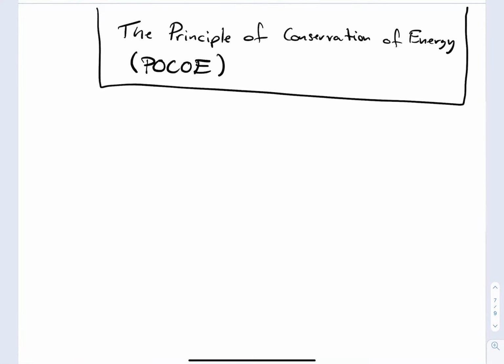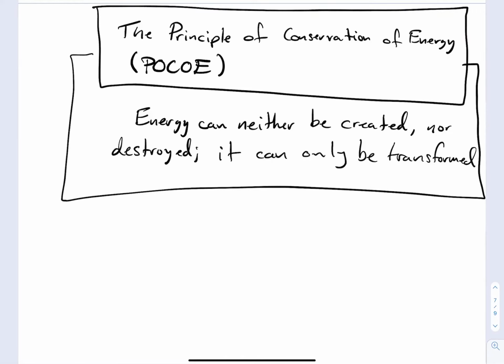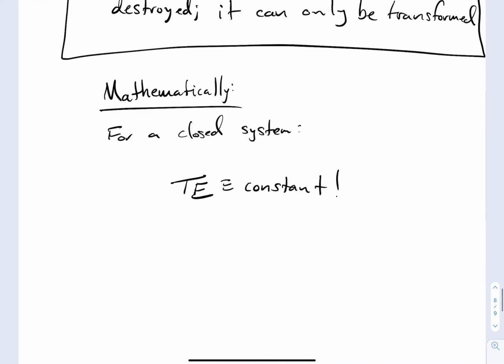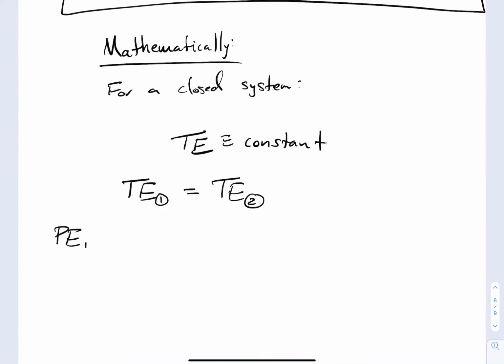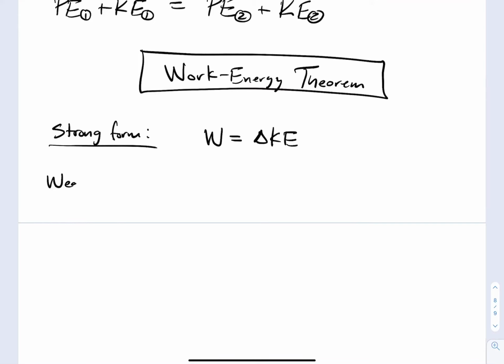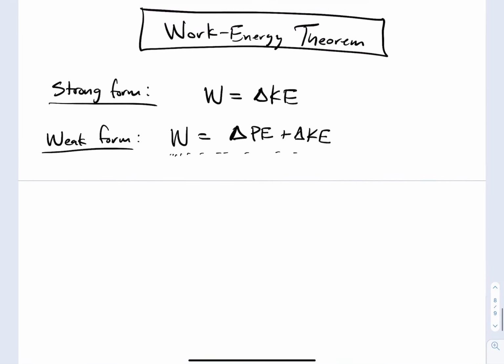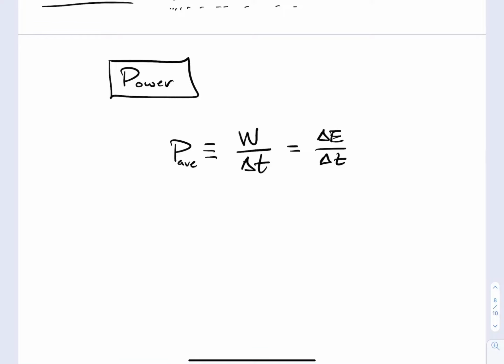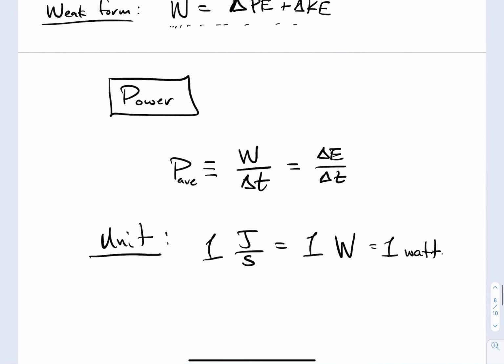Energy: Introducing POCOE, WET and Power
Introducing the principle of conservation of energy, the work-energy theorem and power.